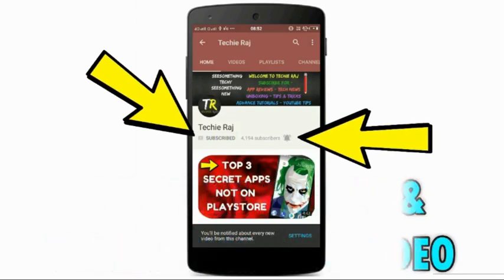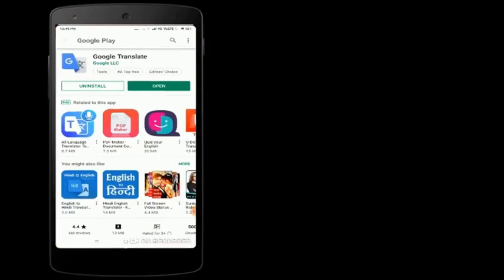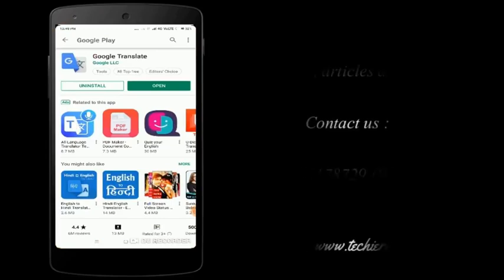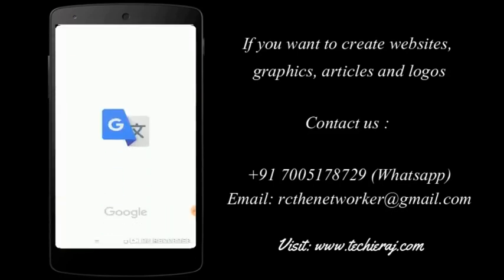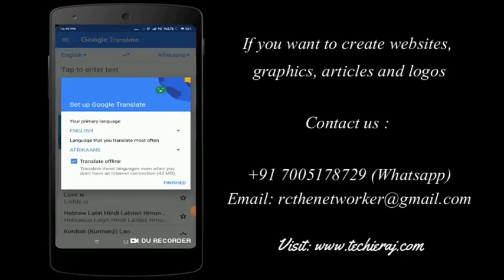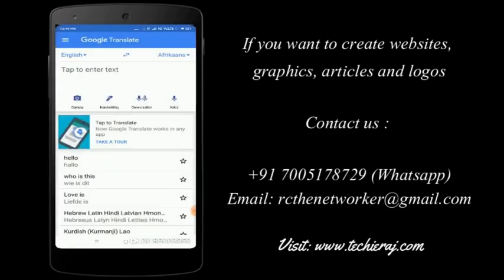English To Greek Dictionary App | English to Greek Translation App